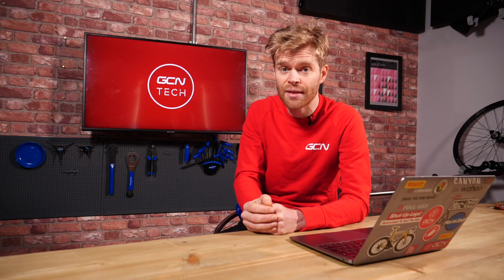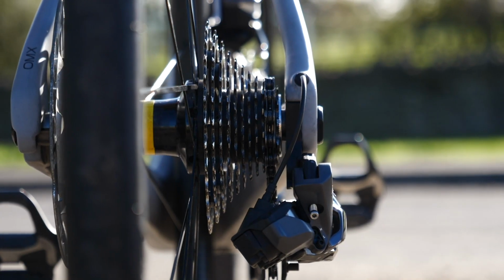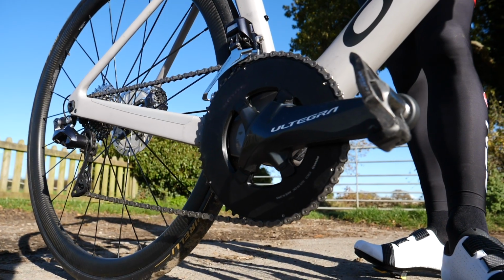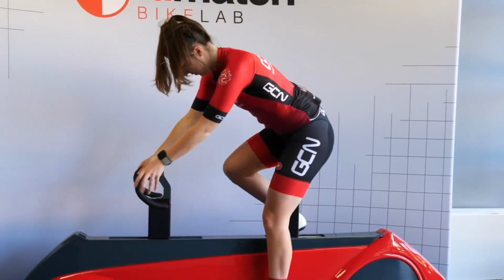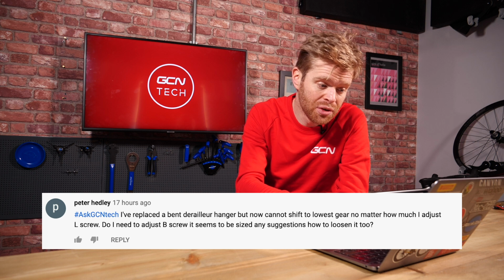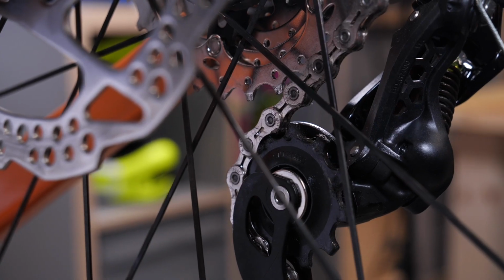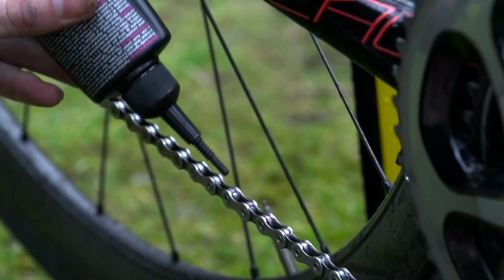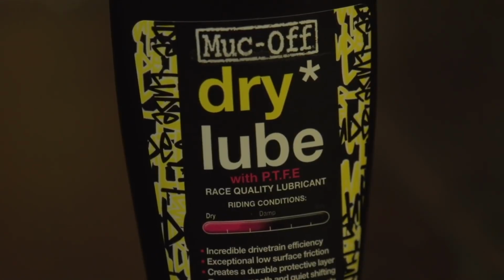Should You Lube Your Bike's Chain After Every Ride? | GCN Tech Clinic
What should you get the non - cyclist in your life for Christmas? Do you need to lube your chain after every ride? What's the best way to find a comfortable saddle? All of these questions, and more, answered in this weeks GCN Tech Clinic!

Make sure you leave your questions in the comments below using the AskGCNTech and we'll answer it in a future episode of the tech clinic!

ES_Harp Ascend 5 - SFX Producer.wav
ES_Centaurus - Sarah, the Illstrumentalist.wav